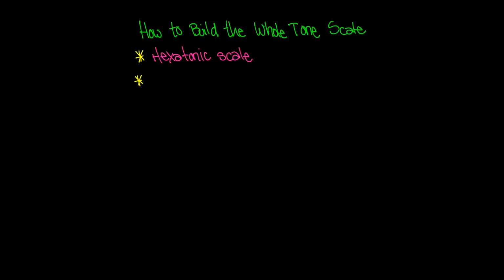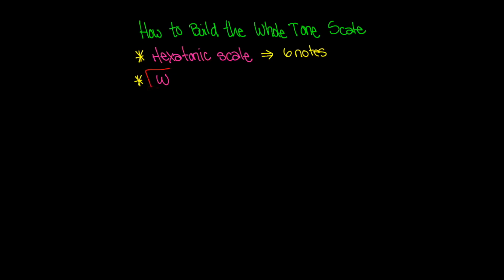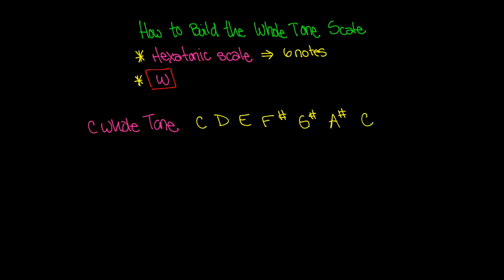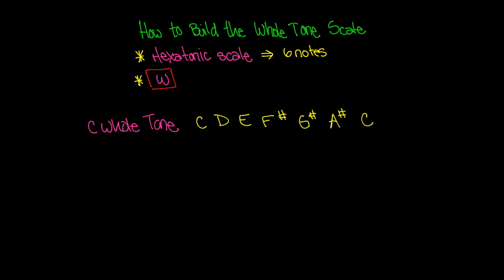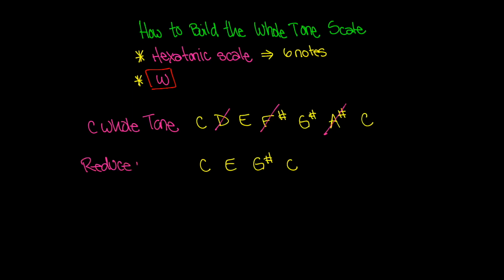How To Build The Whole Tone Scale - Music Theory Lesson 53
In this music theory video lesson, we will learn how to build the whole tone scale. Like the augmented and diminished scales, the whole tone scale is a symmetrical scale. Although constructing the whole tone scale is quite easy, it has some interesting surprises.